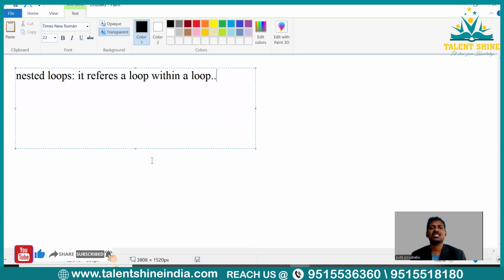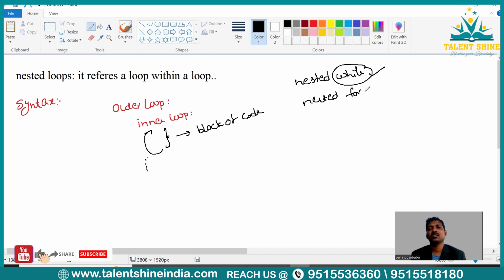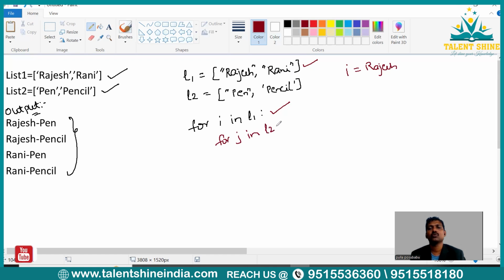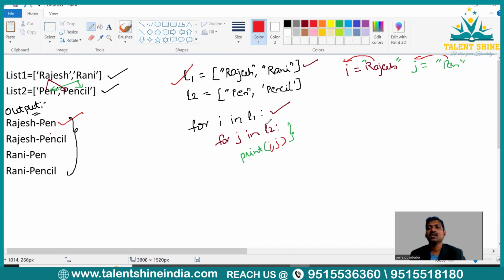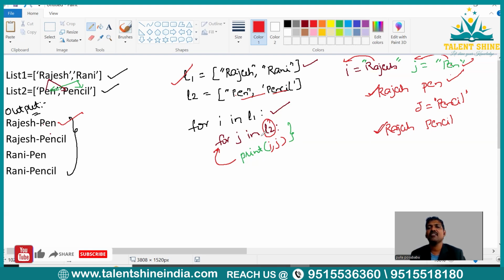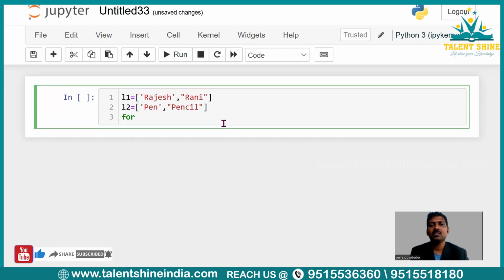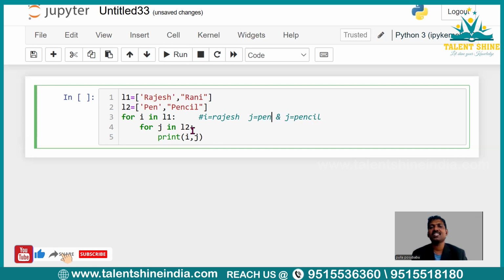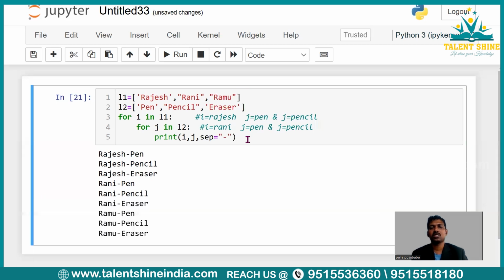Python Programming Tutorials: Nested Loops in Python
Hello Aspirants ! Welcome to this video on "Python Programming Tutorials" by Talent Shine India. In this video we will learn about the Concept of "Nested Loops in Python" in Python